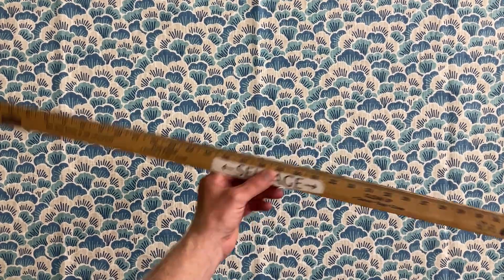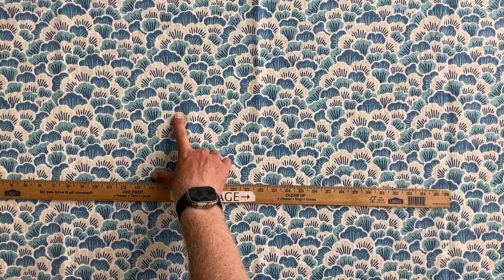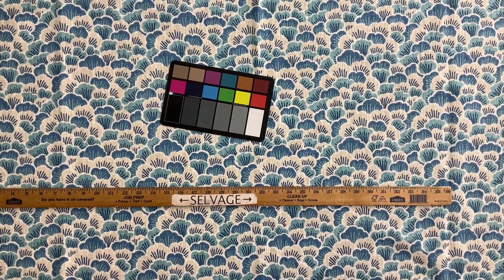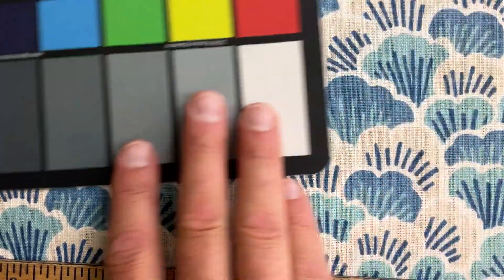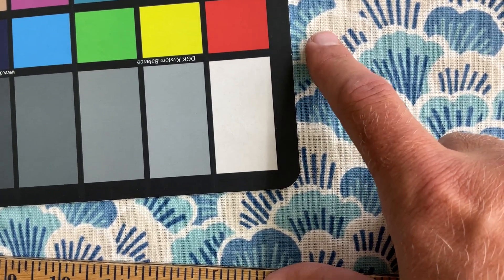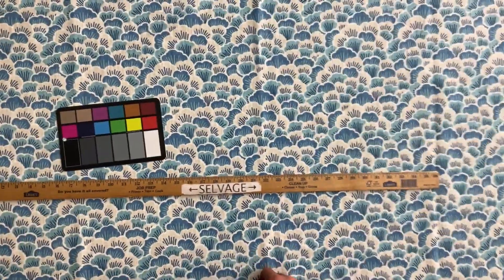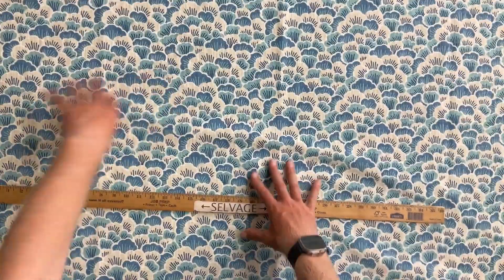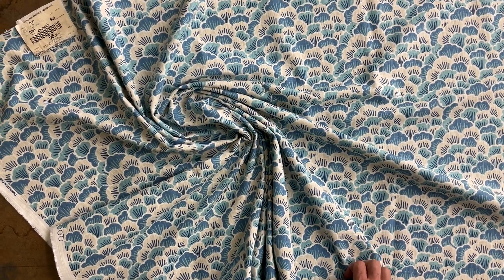COVINGTON TOKI In Color MEDITERRANEAN Printed home Decor Fabric | By the Yard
This is video review of an item available for sale on our website which can be found here: